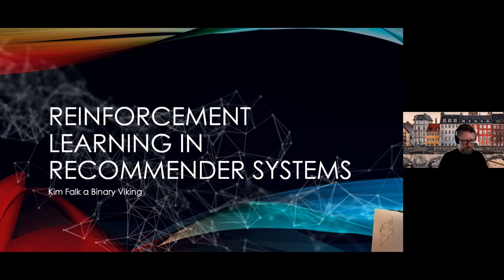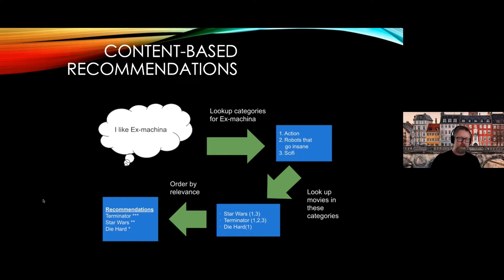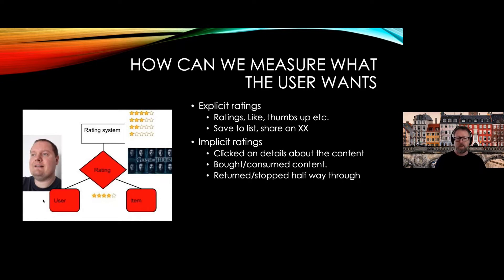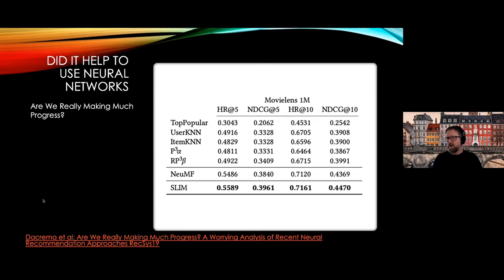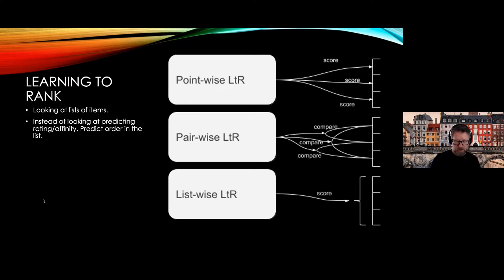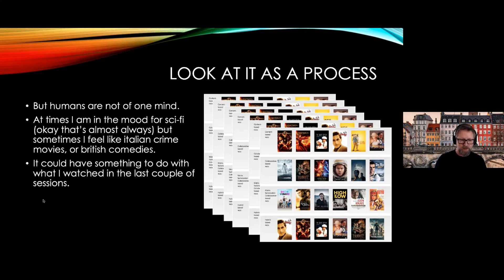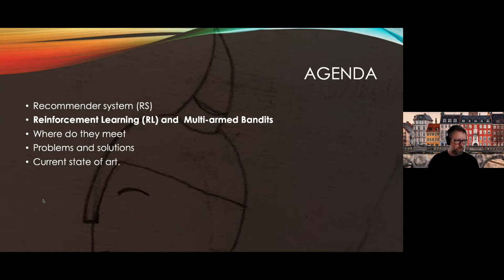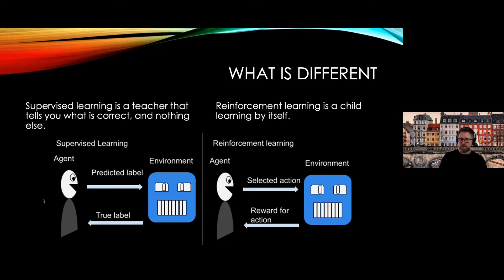Reinforcement learning in Recommender systems, with Kim Folk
Reinforcement learning in Recommender systems, with Kim Folk at NDR - The AI Conf, June 2021

Recommender systems are becoming an integral part of our lives, and they help us filter through the information overload. But they are not a silver bullet and might create problems in the long run. Reinforcement learning might be able to help. In this presentation, Kim introduces Recommenders and reinforcement learning and then discusses how RL might alleviate some of these challenges.

Kim Falk - Senior Data Scientist, Book Author (Practical Recommender Systems)

Kim Falk is a freelance Senior Data Scientist specialized in personalization and recommender systems with experience in reinforcement learning and natural language processing. Kim has worked on recommender systems in different scenarios, like in retargeting ads and Video-On-Demand sites. He has also worked on classifying Danish legal documents using NLP. He is the author of the book “Practical Recommender Systems”.